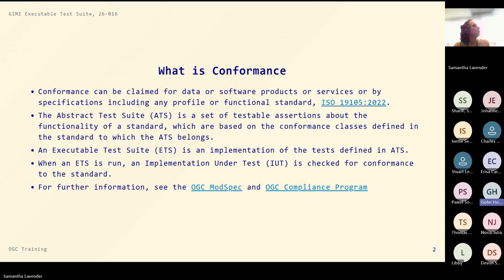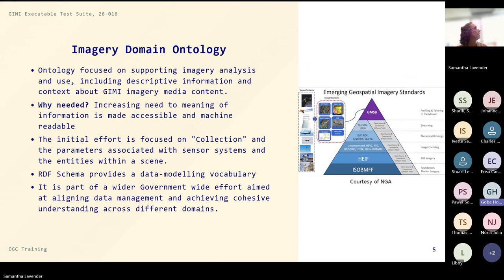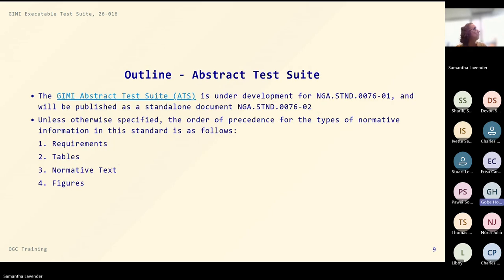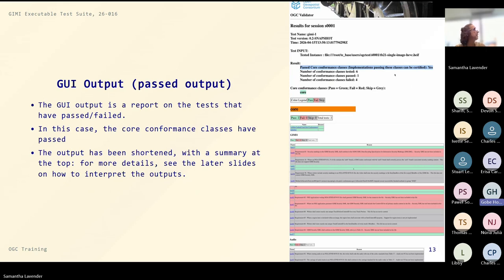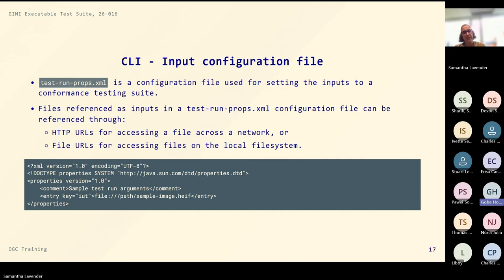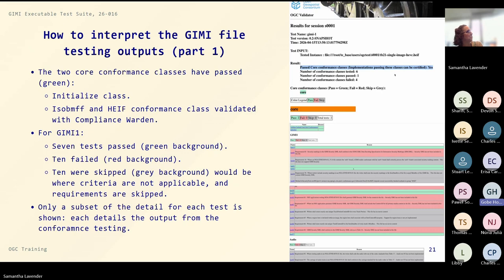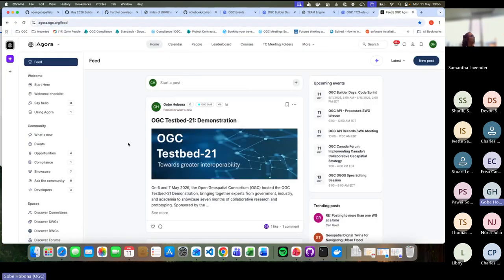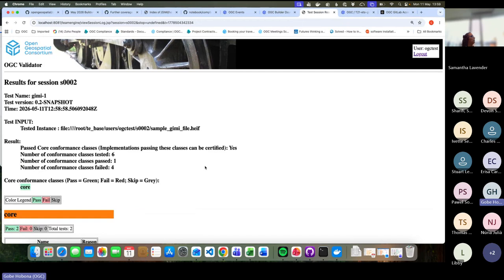Tutorial on Using the GIMI Conformance Testing Tool